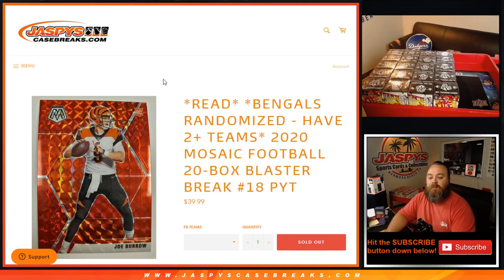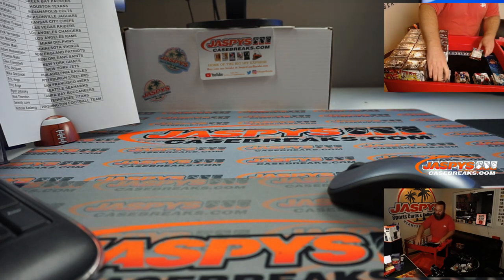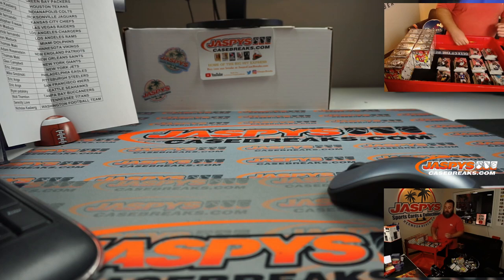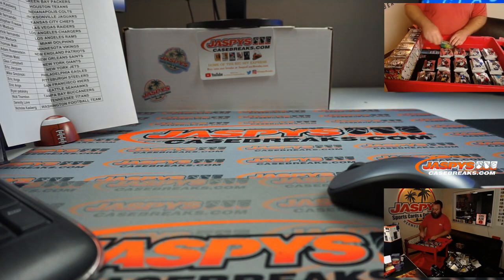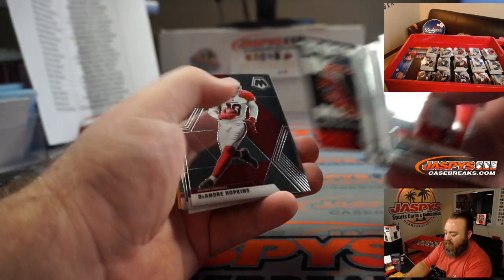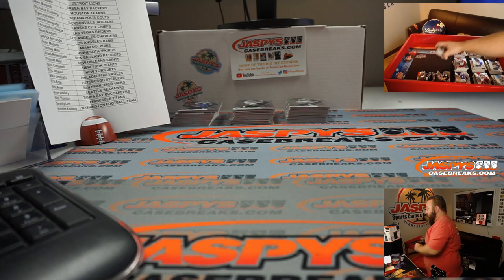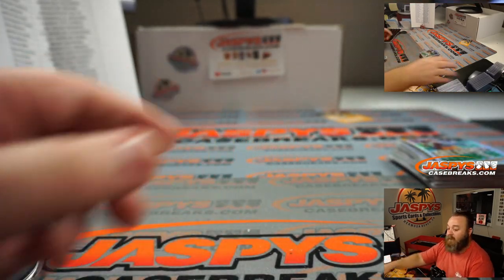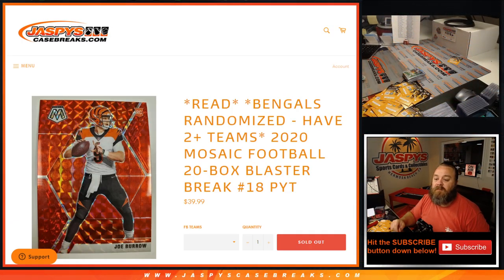W 10/14 - 2020 MOSAIC FOOTBALL 20-BOX BLASTER BREAK #18 PYT